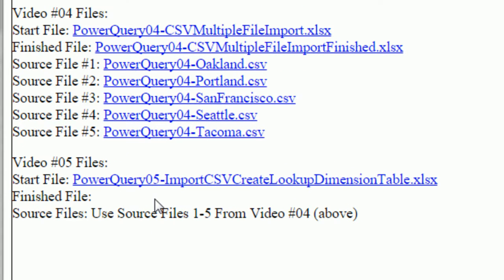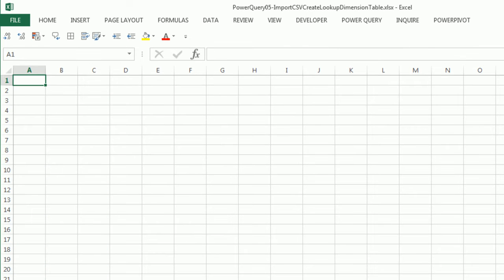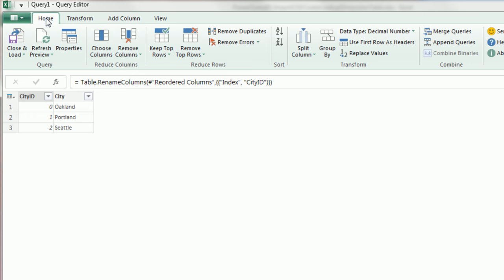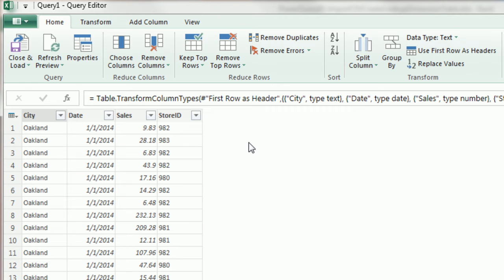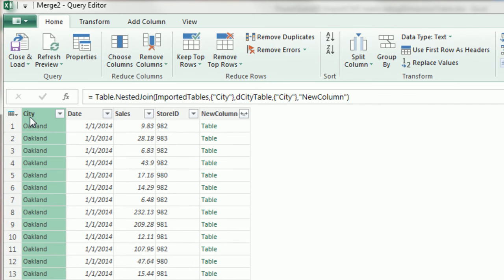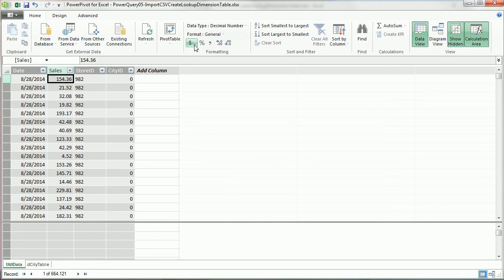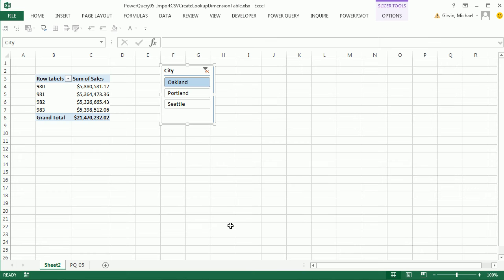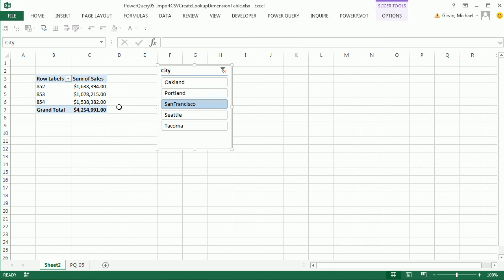Excel Power Query #05: Create Dimension Table From Fact Table for PowerPivot During CSV File Import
See how to Create Dimension Table From Fact Table for PowerPivot During CSV File Import:
1. (00:08 minute mark) Problem Setup
2. (01:33 minute mark) Create Dimension Table or Lookup Table from File Name in Fact Table. Use Power Query and From File / From Folder.
3. (02:33 minute mark) Add Index Column.
4. (03:05 minute mark) Import Fact Table. Use Power Query and From File / From Folder.
5. (04:31 minute mark) Merge Tables to Allow CityID (Index) to populate in Fact Table for a relationship later in PowerPivot.
6. (05:35 minute mark) Load tables to Data Model in PowerPivot.
7. (06:07 minute mark) Add Formatting to tables in PowerPivot.
8. (06:20 minute mark) Create Relationship in PowerPivot.
9. (06:48 minute mark) Create Pilotable with Slicer.
10. (07:49 minute mark) Add New Files to Folder

Miguel Escobar and Ken Puls are doing online workshops on Power Query . This training is not by excelisfun.